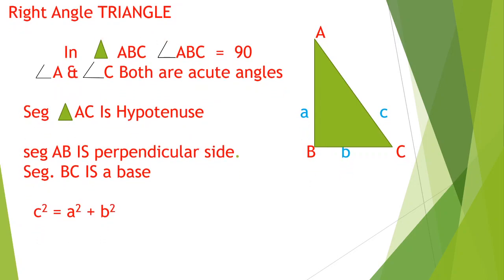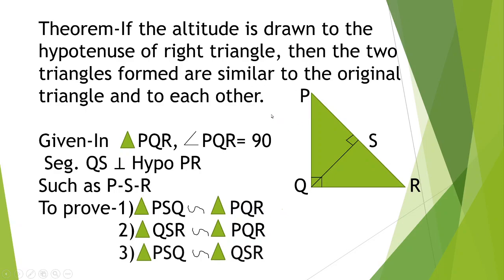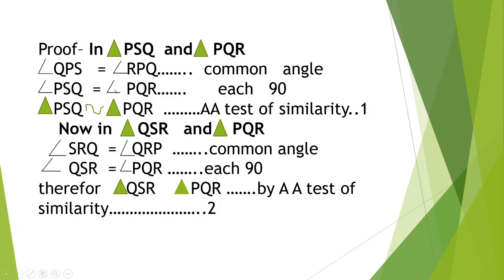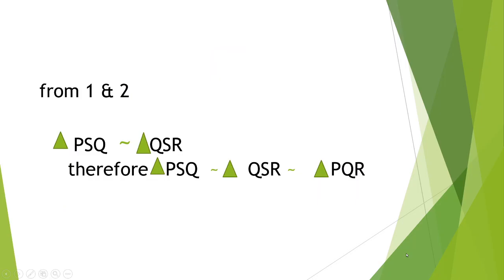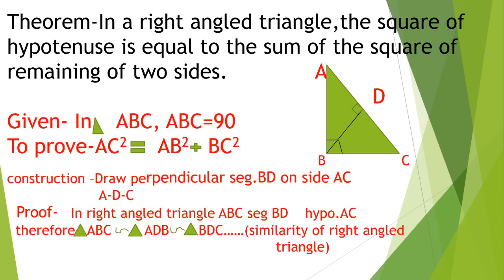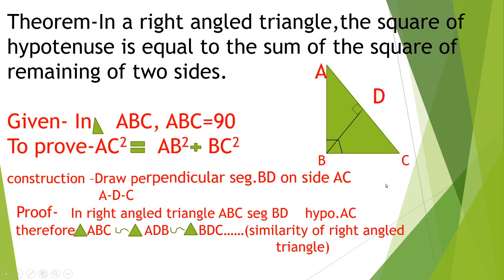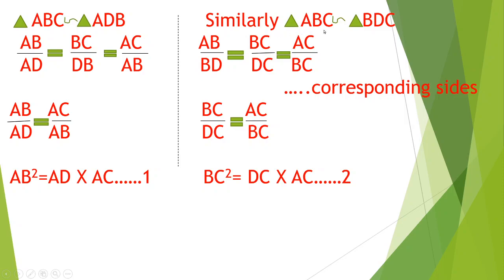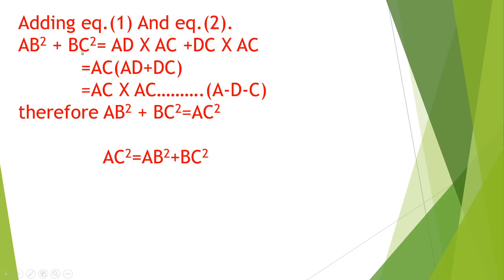Maths 2- Pythagoras Theorem (lesson 2) -by Nayana Gite